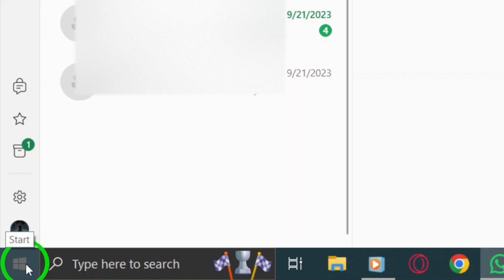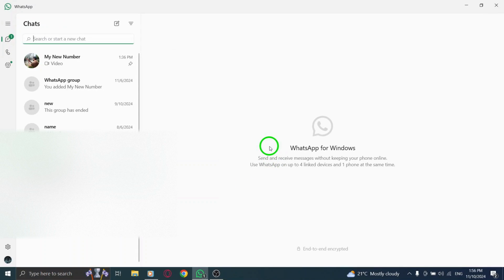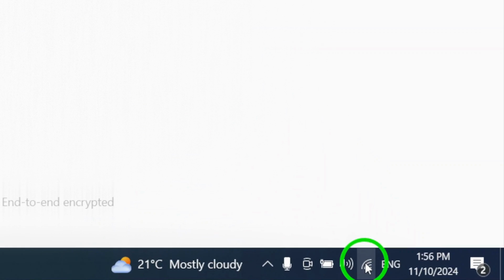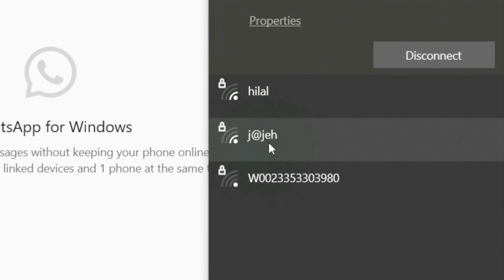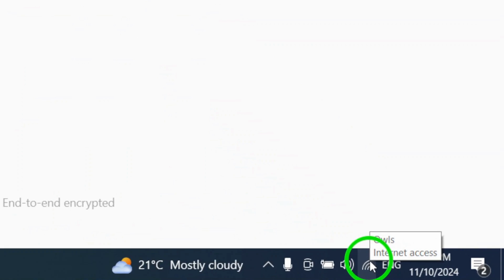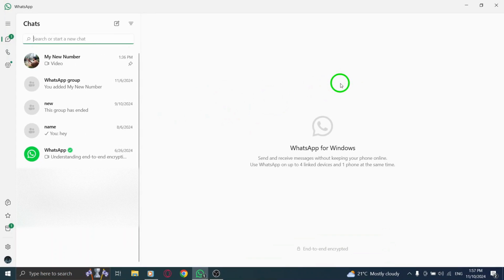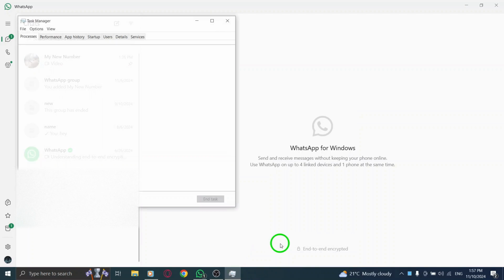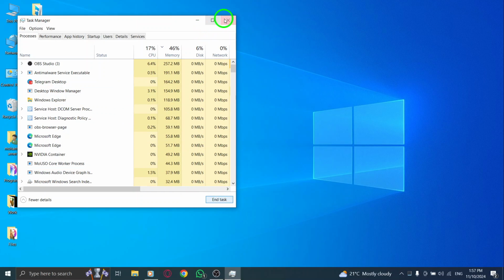How to Fix WhatsApp App Not Responding On PC (New Update)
Learn how to fix WhatsApp app not responding on your PC with these easy steps. If you're having trouble with WhatsApp freezing or not opening, follow this guide to troubleshoot and resolve the issue quickly.

Steps:
1. Close the app and re-open it.
2. Sometimes restarting your device can help:
   a. Press the Windows icon, click on the power icon.
   b. Click Shutdown.
   c. Wait for 30 seconds and turning it back on, by pressing the power button.
3. Try connecting to a different network:
   a. From the Notifications area, click on the Network icon.
   b. Change to another network.
4. Check your internet connection:
   b. Check your network.
5. Force stop the app:
   a. Use the shortcuts (Ctrl +P Alt + Delete).
   b. Enter to the Task Manager, choose the app.
   c. Click End task.

Follow these steps and get your WhatsApp app back to normal in no time.
Chapters:
00:00 Intro
00:12 Soultion
01:05 Outro